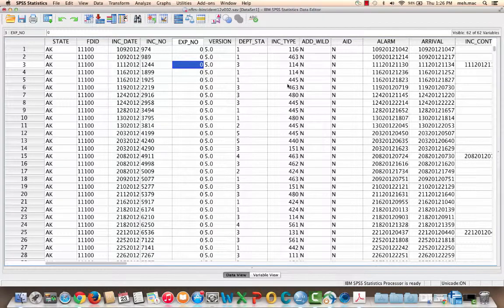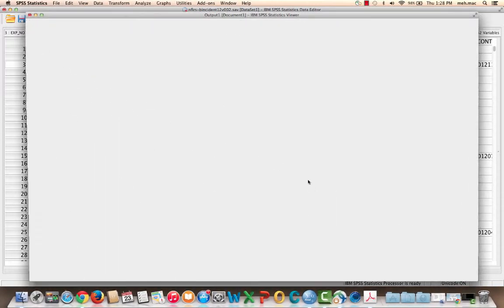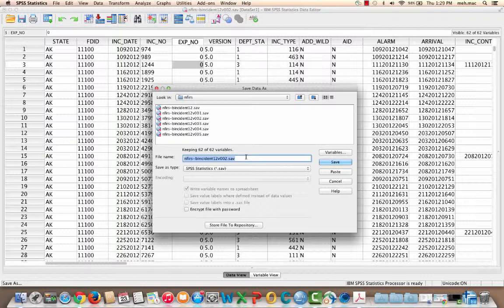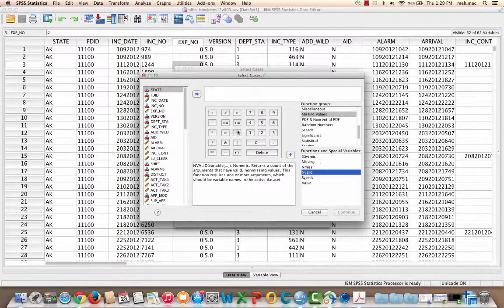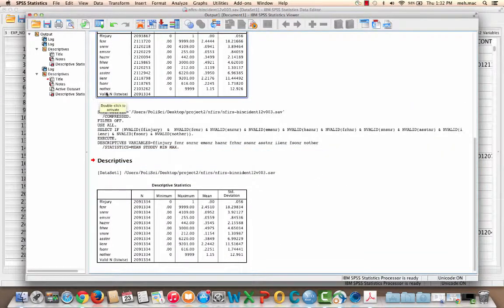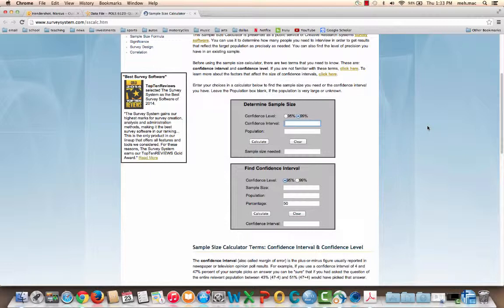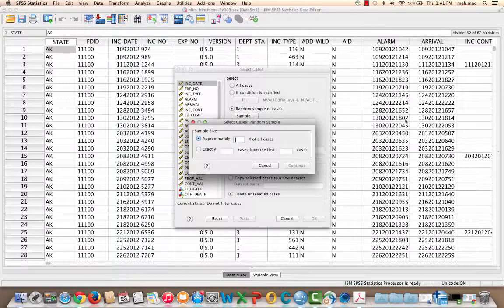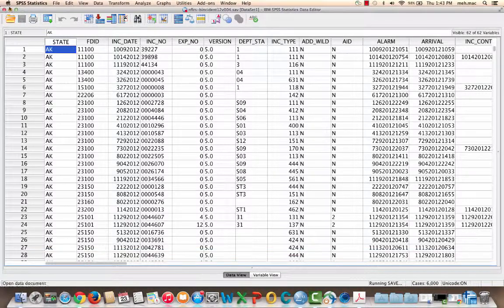pols6123-lesson204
Fitting a random sample to the NFIRS population